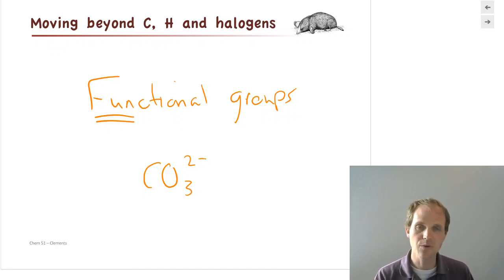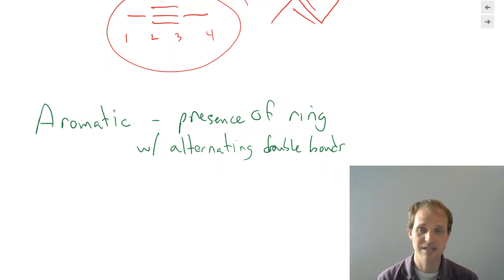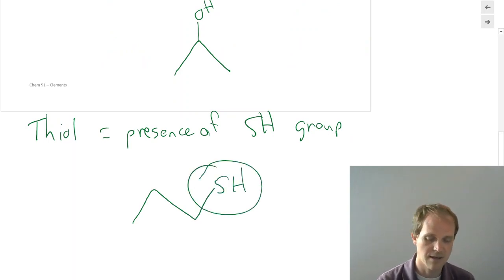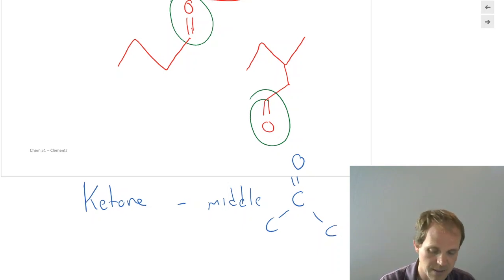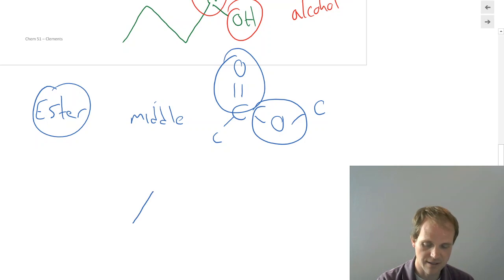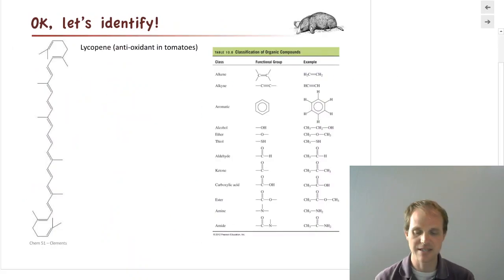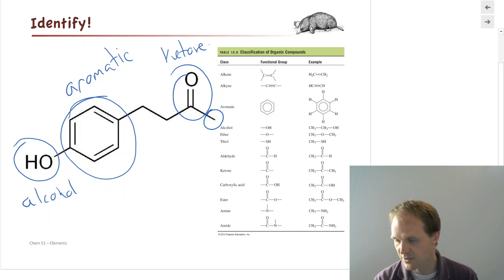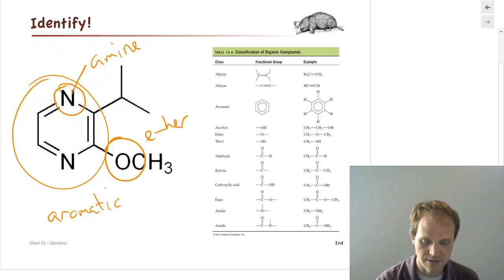Organic part 4 The functional groups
In this video we go over how to identify functional groups in organic molecules. This includes alkenes, alkynes, aromatics, aldehydes, thiols, alcohols, ethers, carboxylic acids, esters, amines, and amides.